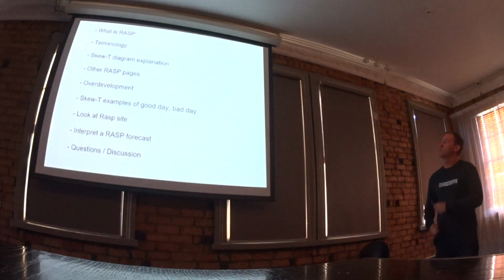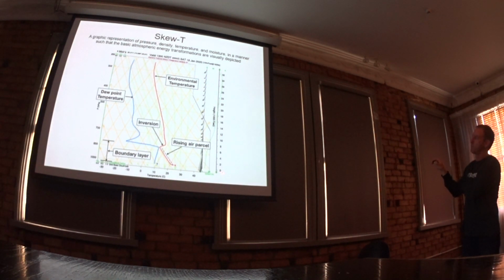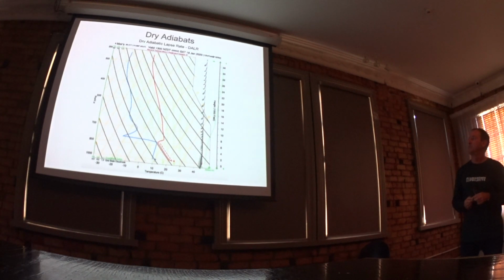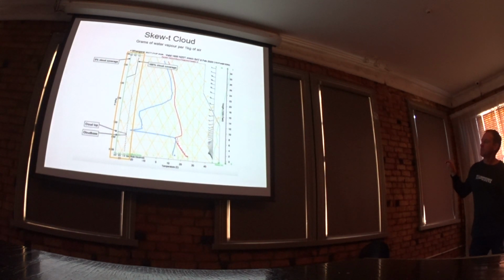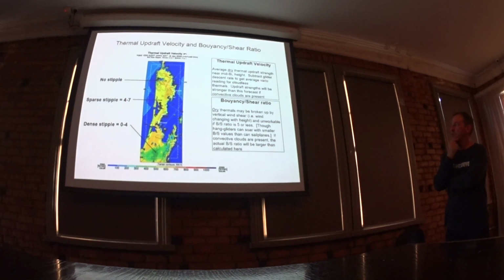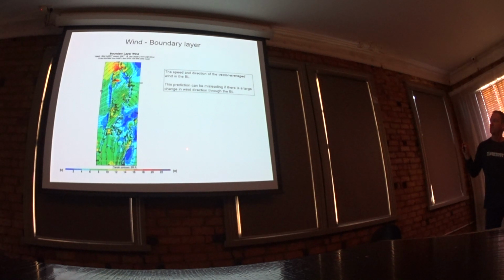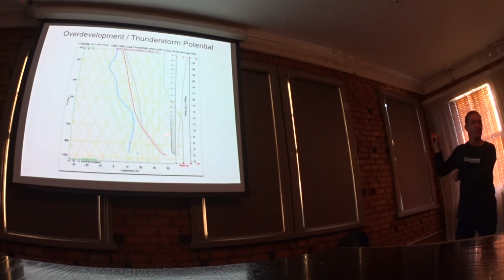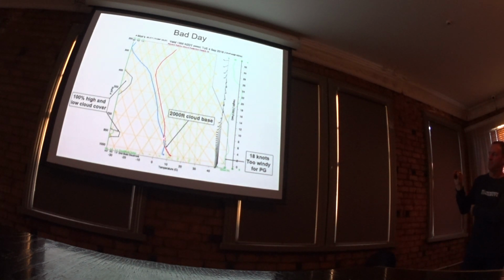AHGPC Presents: "Weather Speaks - What Is It Telling You?" - Part 2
Joe Ward presents an in-depth look at the features of the RASP forecast, including how to interpret those often-confusing Skew-T diagrams.

Further information on interpreting Skew-T diagrams (tephigrams) can be found

For more information on the Auckland Hang Gliding and Paragliding Club check out our